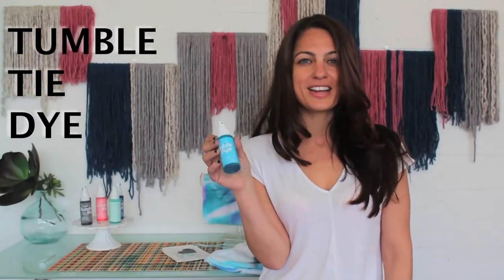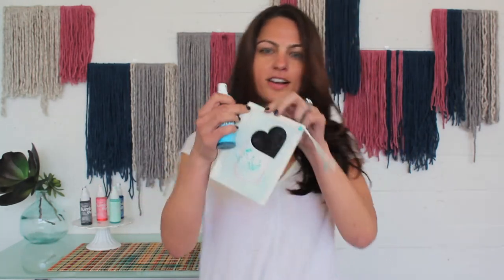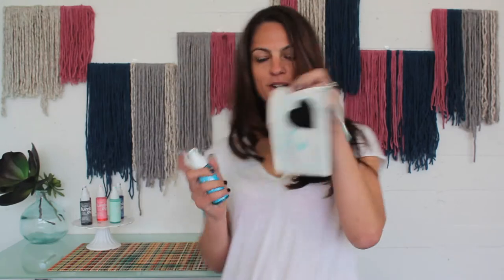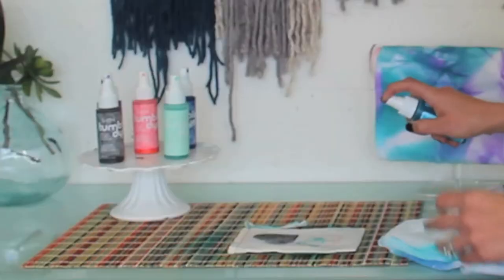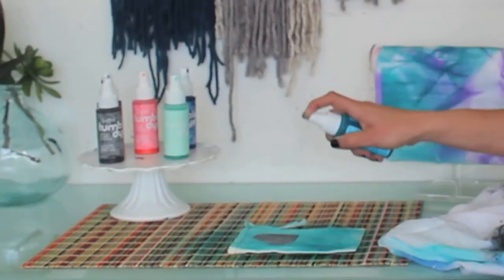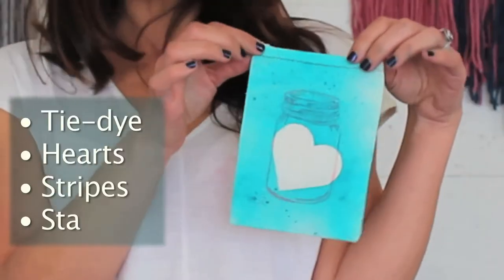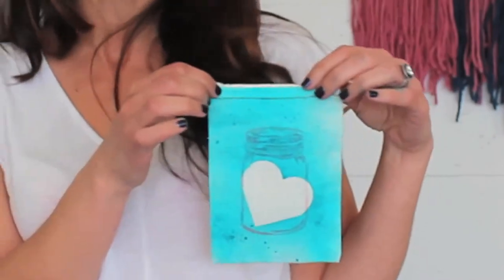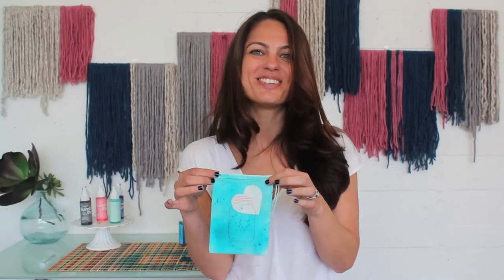How to use Tumble Dye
Unlock Your Creativity. Share, Find and Shop Creative ideas